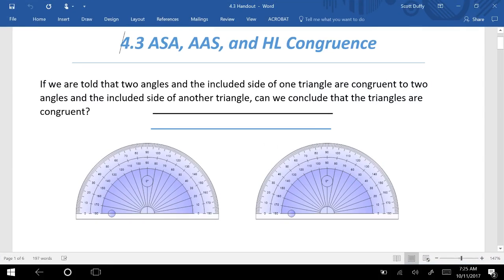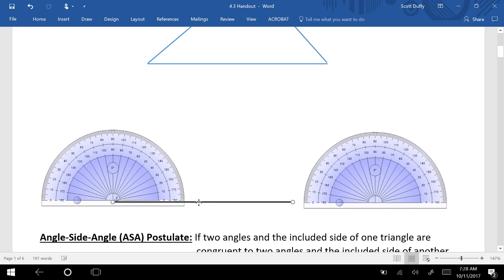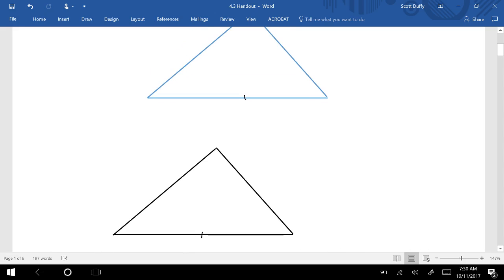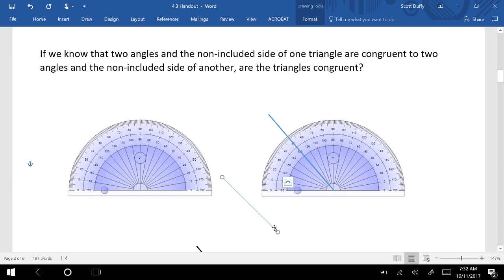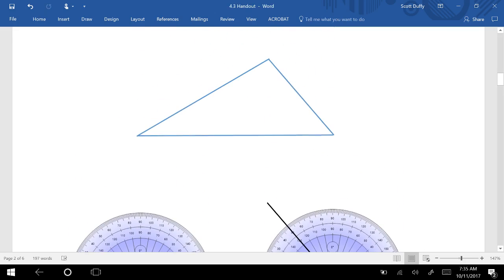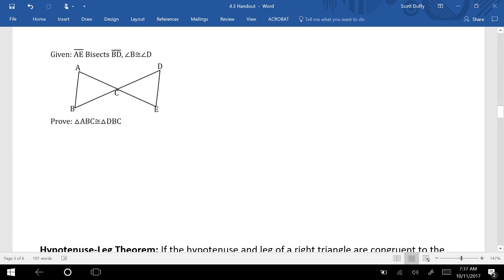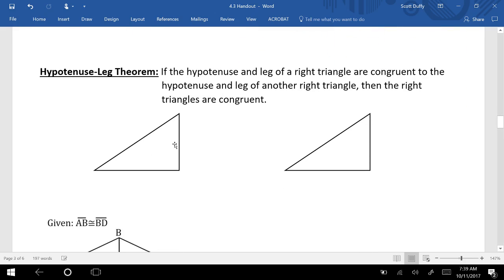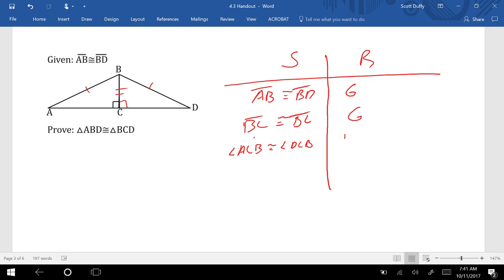ASA, AAS, and HL Congruence Lesson 4.3